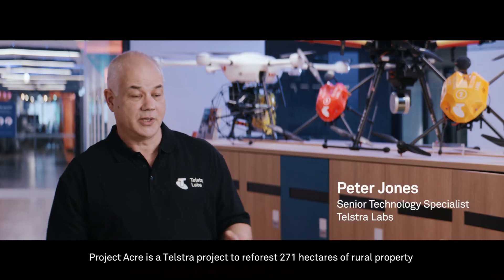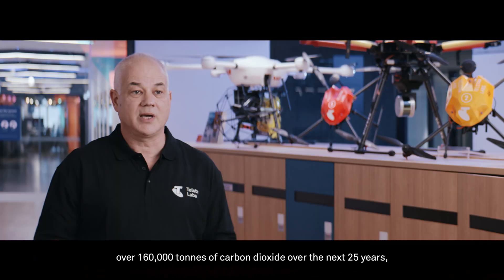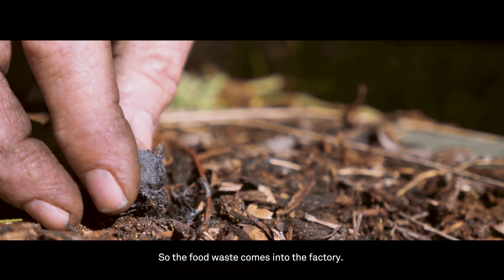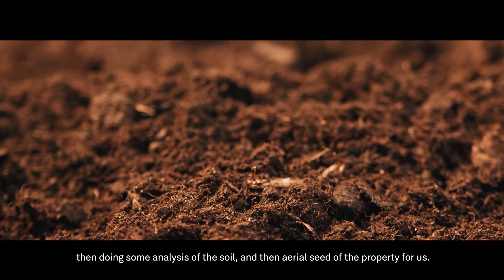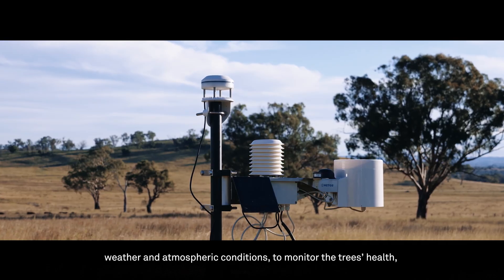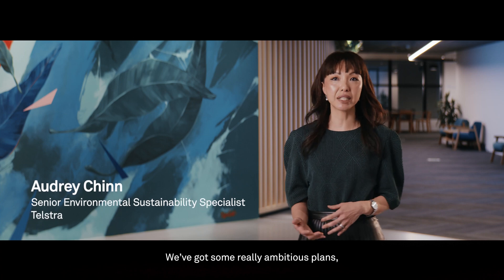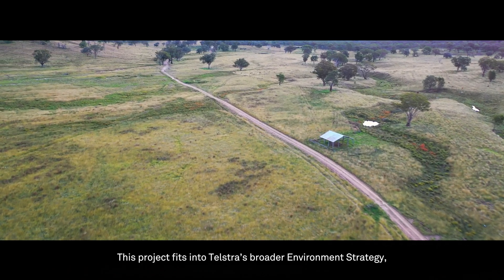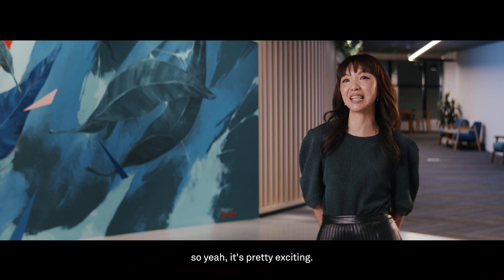Trialling reforestation technology with the aim to reduce emissions by 50% by 2023 with Telstra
This information was correct at the time of writing. For an updated view of our Sustainability targets and climate action go to Doing better for the future: Telstra's Sustainability Hub

To combat the negative effects of climate change from deforestation, Telstra is taking action with ‘Project Acre’. By trialling new technology to plant 158,000 native trees and shrubs on 240 hectares of land at Yarrowyck in northern NSW, Telstra aims to restore lost biodiversity and re-establish wildlife as part of our broader Environment strategy. Telstra worked with AirSeed to analyse soil, and then used a drone to aeriel seed approximately 40,000 seed pods a day. In addition, Telstra used remote sensors to track weather and atmospheric conditions to monitor the trees health and remotely calculate the amount of carbon stored.

Discover how Telstra is taking climate action with reforestation technology in Project Acre, open doors for renewable energy generations, and aim to reduce absolute emissions by 50% by 2030.

Discover how Telstra helped similar organisations realise their objectives:

How Cleanaway is powering remote connectivity and innovation with Telstra and Cradlepoint

Telstra’s world class network, people and partnerships and adaptive capabilities can help you shape, define, and realise your business vision. Request a callback